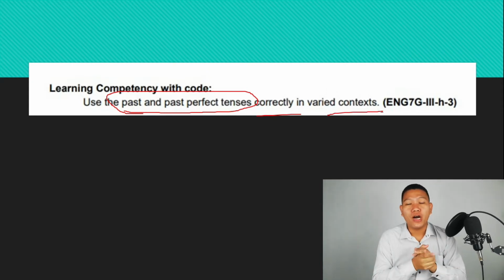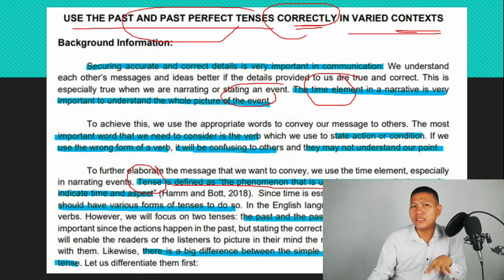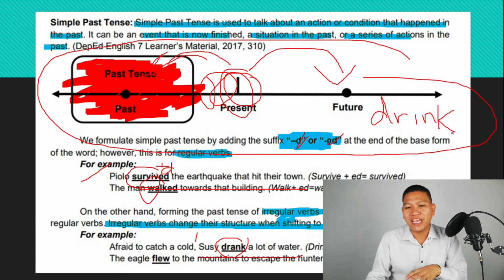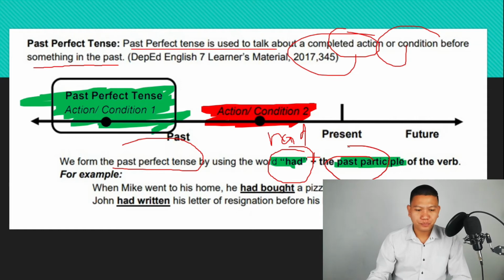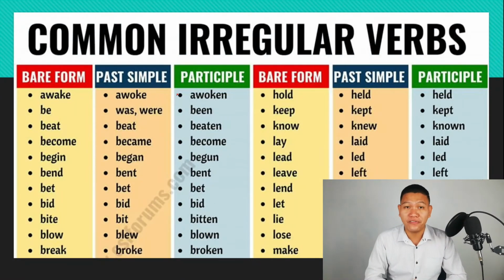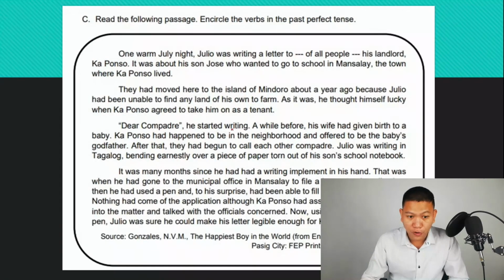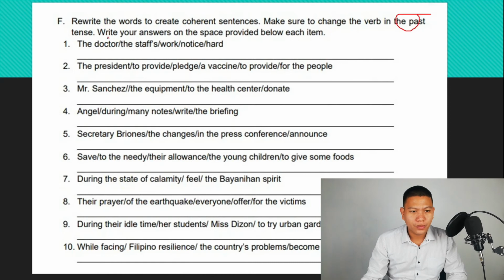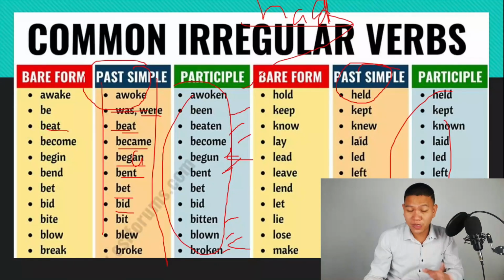English 7 Week4 Past & Past Perfect Tense Quarter 1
This video explains clearly the distinction between the simple past and the past perfect tense.